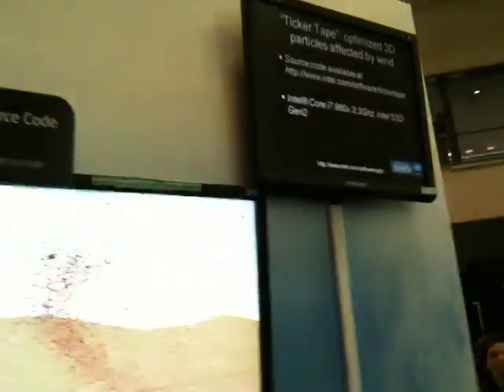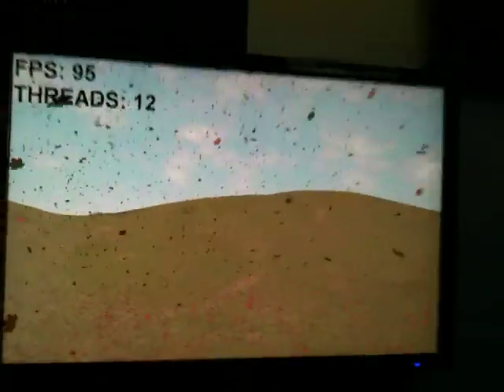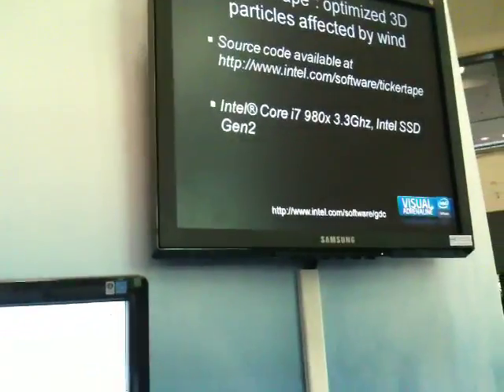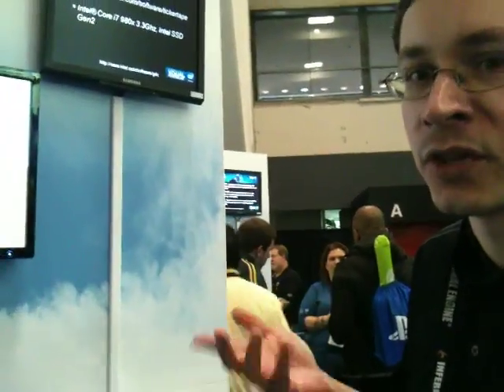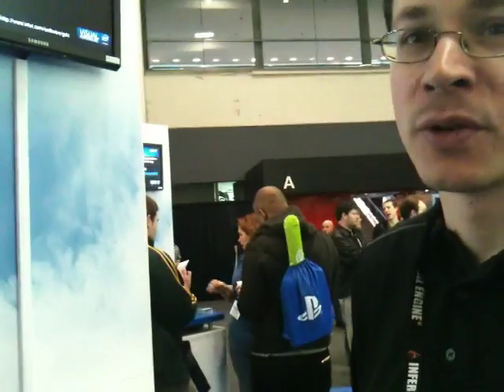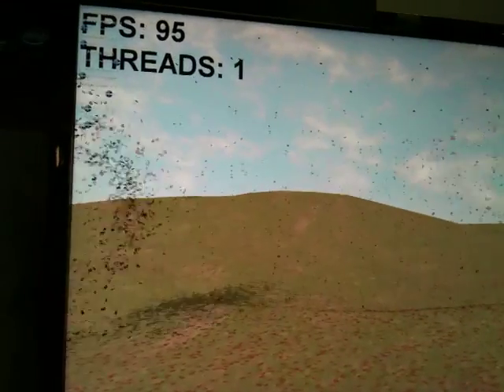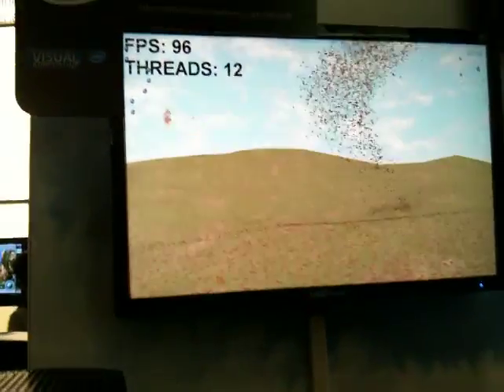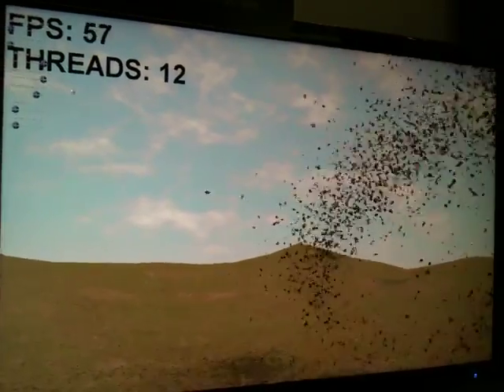TickerTape Threading Demo Intel GDC 2010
Intel explains the how 3D particles effects are improved with threaded programing, making use of multi-core and hyper-threaded gaming systems.  Here we see this demonstrated on Gulftown (Core i7-980x) which has 6 cores and 12 way processing